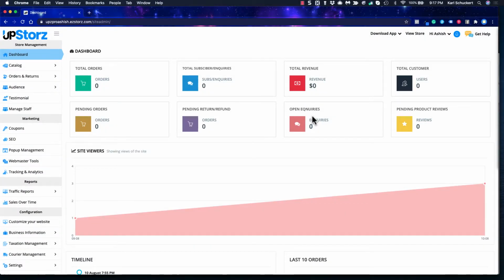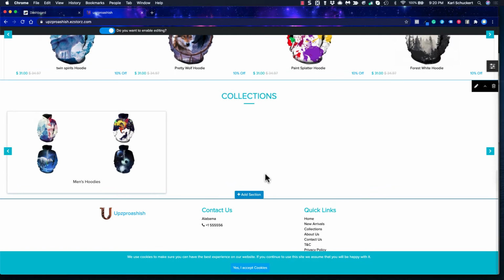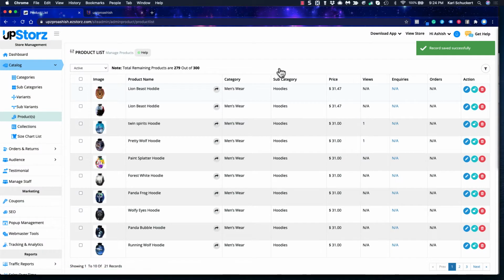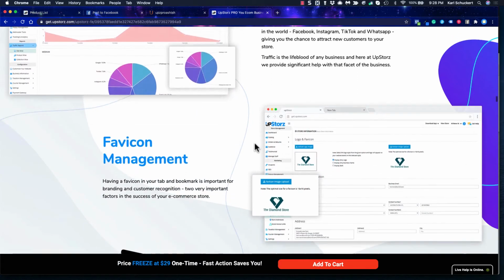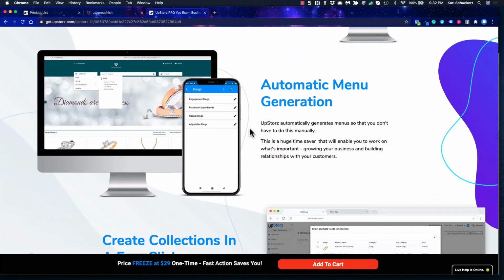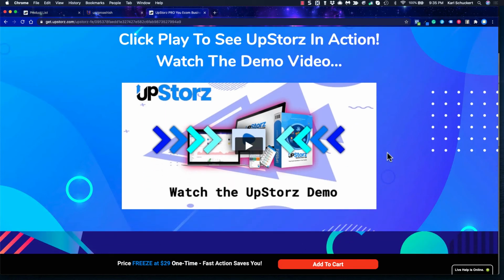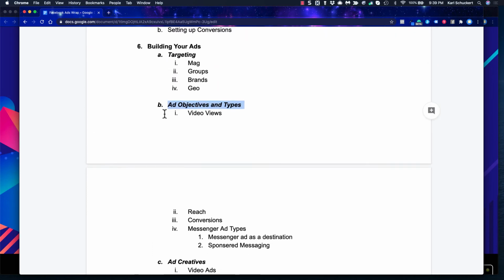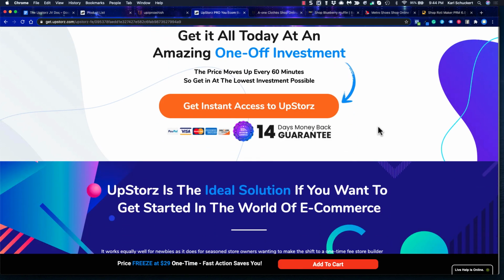Karls UpStorz Review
Fully Featured Ecom APP during these unprecedented times...

👉 THE APP
✅ The software creates stunning product videos for collections and products

✅ iOS and Android App to manage your back office making this truly a business in your pocket.

✅ Social Syndication Generates traffic from social media post and groups

✅ SEO optimization for ready-made traffic

✅ Built to Capture leads for repeat sales and brand loyalty

✅ Mobile optimized Shopping experience

✅ Cloud hosting on Amazon for super-fast performance

✅ Inbuilt live Enquire chatbot for immediate conversions

✅ Push-button system, newbie-friendly

✅ VIP support

✅ Full training provided

👉 The Features

✓ Fully-Featured Admin Dashboard
✓ Single Product Upload
✓ Build Product Upload
✓ Variant Set up
✓ Beautifully Designed Home Pages
✓ Fully Mobile Optimized
✓ Major Payment Integration
Stripe
2 Checkout
Authorize[DOT]net
Cash on Delivery (Great for Local Businesses)
More coming soon
✓ Recommended Product display (Works Like Amazon)
✓ Testimonials Builder (Influence Purchase Behavior)
✓ Email Templates Builder for orders and tractions fully customizable
✓ SMS Template Builder for orders and tractions fully customizable
✓ Enquire Chatbot pulls leads name and phone number for fast transactions
✓ Native Android and iOS back-office App to manage your business
✓ Mobile Product and Collections Video Maker
✓ Social Syndication Builder to all the major social Media and group poster (for loads of traffic)
✓ In-App Notifications for the most pressing customer needs and reactions.
✓ Create Collections
✓ Inventory Management
✓ In Build SEO Ability
✓ Logo and Favicon
✓ Ready-Made Templates for Policy Pages
✓ Shipping Management
✓ Zip-Code Checker
✓ Automatic Menu Generation
✓ Size Charts
✓ CNaming for Domain Mapping
Order List
✓ Time Zone and Currency Settings
✓ Minimum and Maximum Product Quantity
✓ Minimum Order Amount Per Order